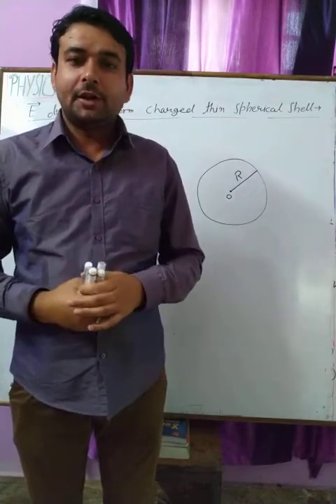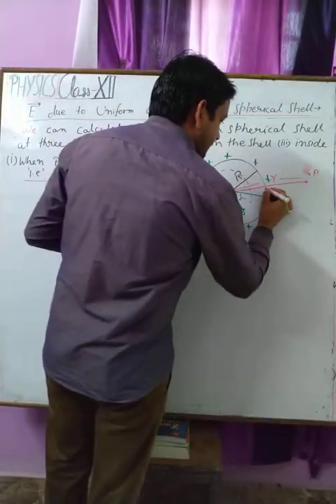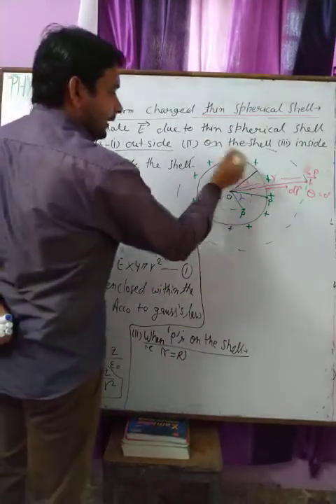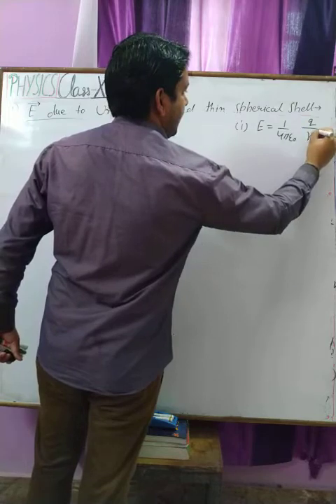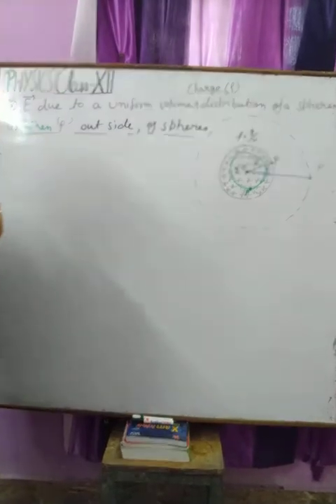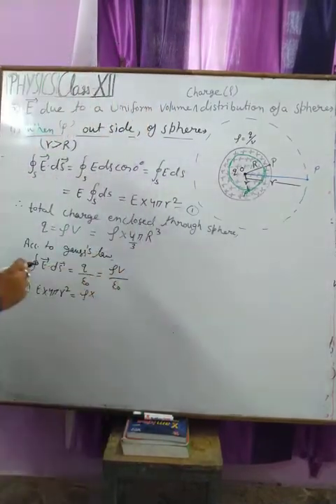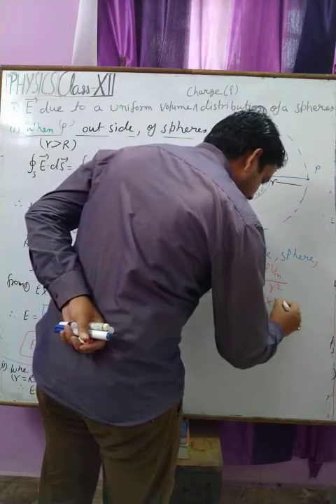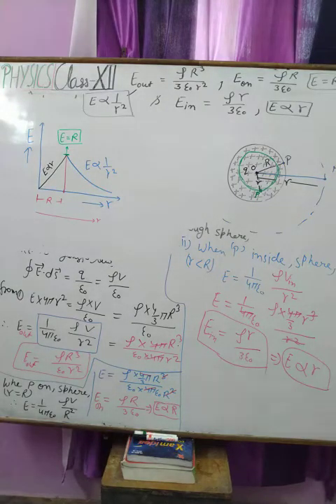Class 12th physics lecture 20- Electrostatics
Application of the Gauss theorem